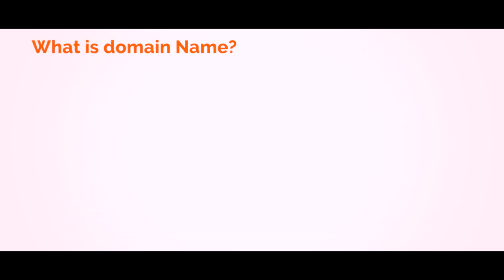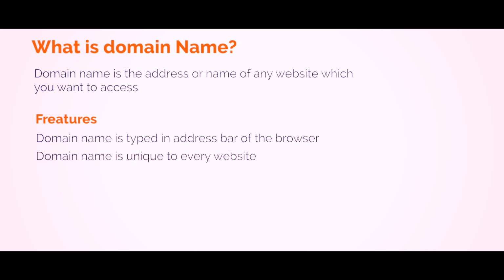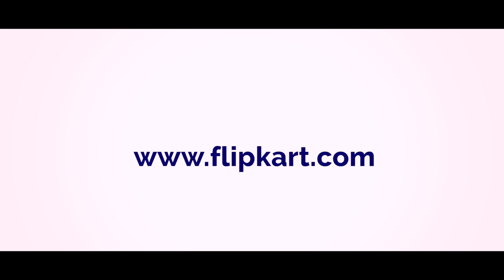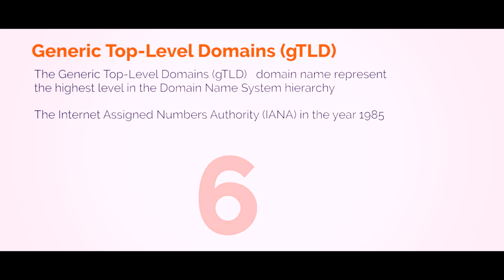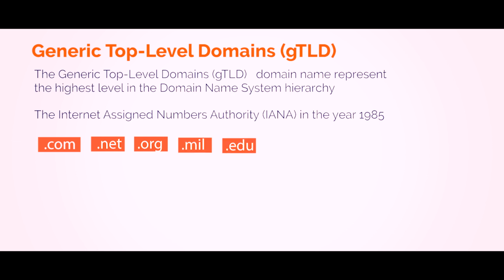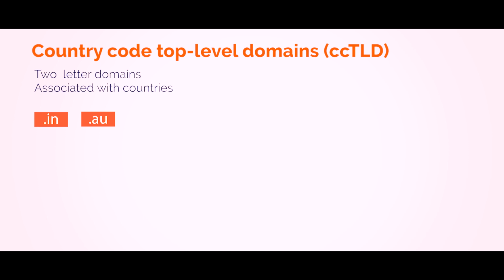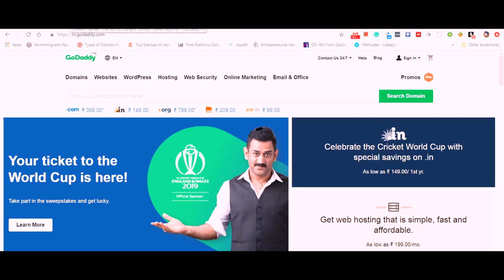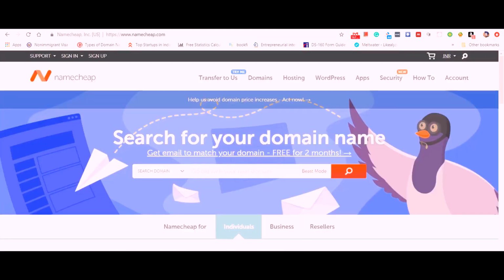Lecture-15 Understanding Domain and Webhosting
Module 6 Understanding Domain and Webhosting Part 1